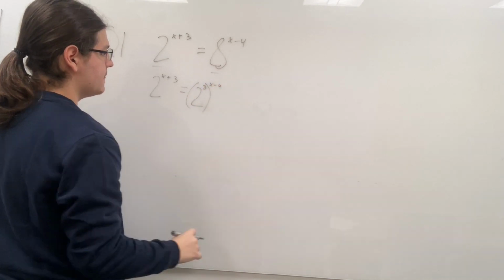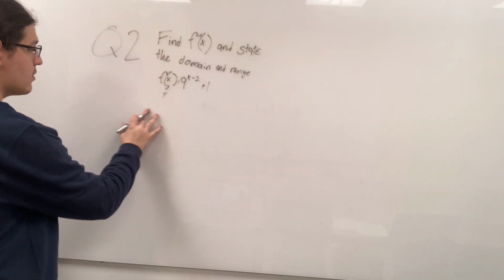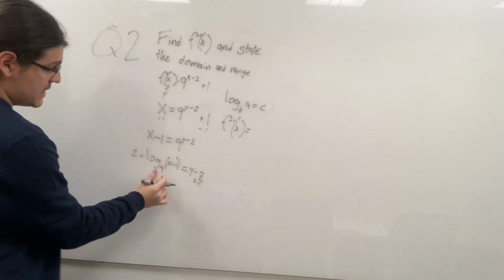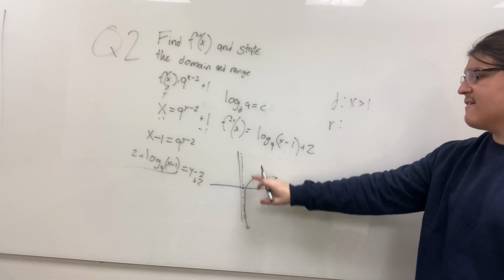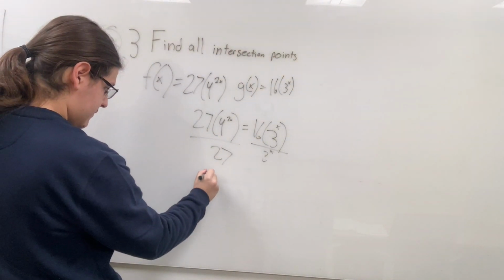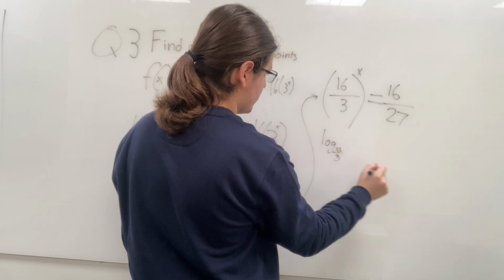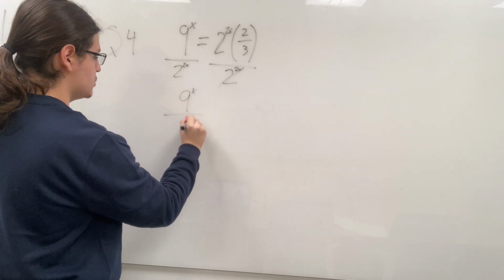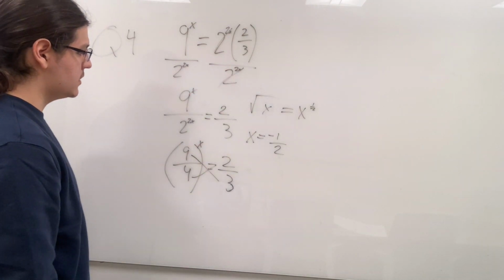Some Fun Exponent Questions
I recorded the 12 questions all at once but it was so long I had to split it up into separate videos!

0:00 Q1
2:21 Q2
6:34 Q3
11:02 Q4